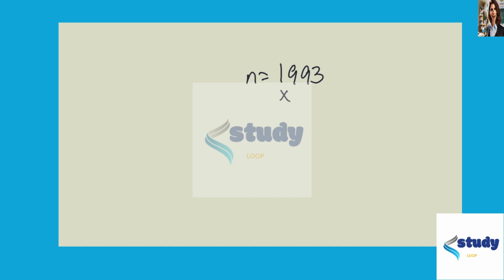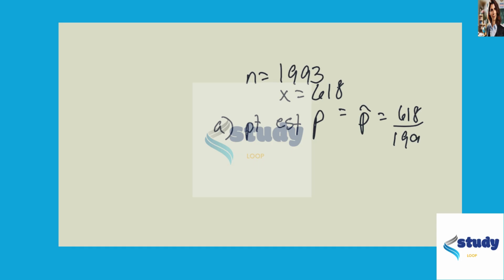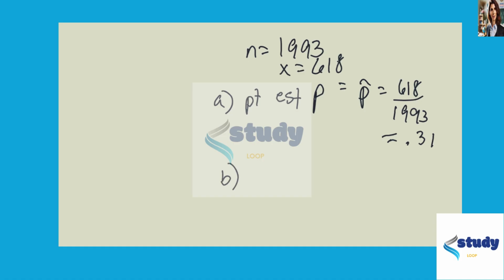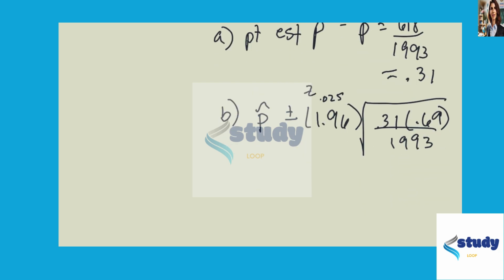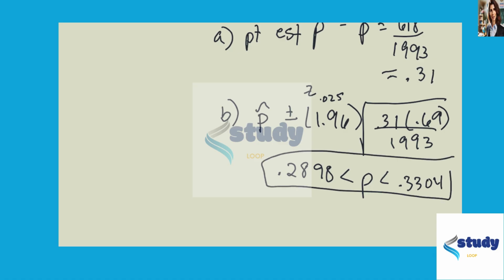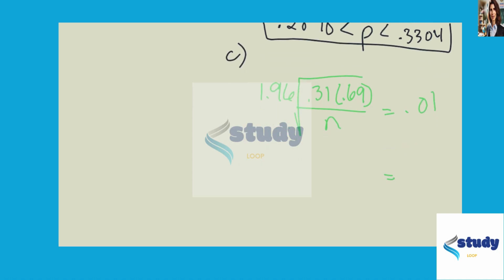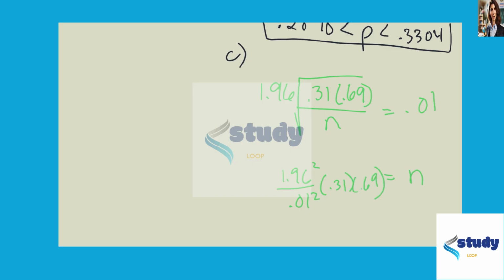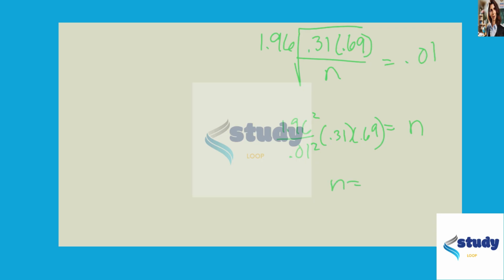[Account] Global Airlines is a major low-price airline carrier for both domestic and international t